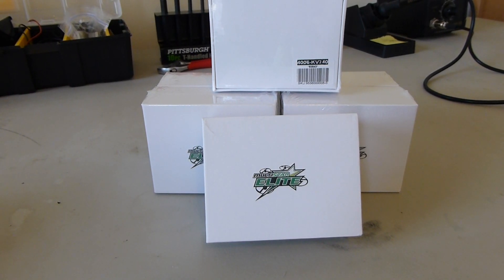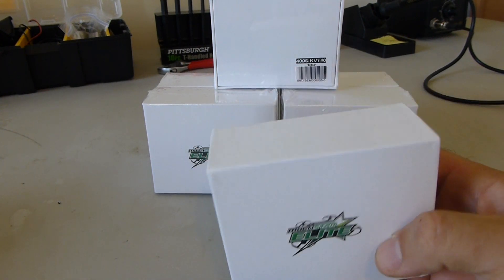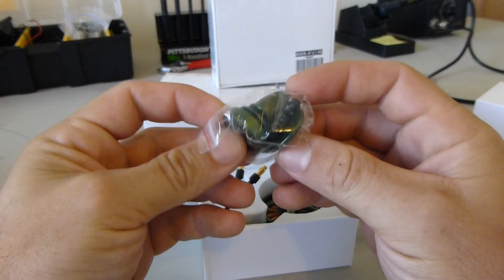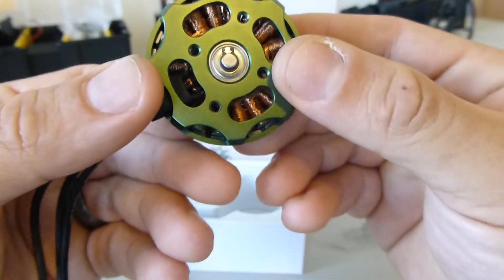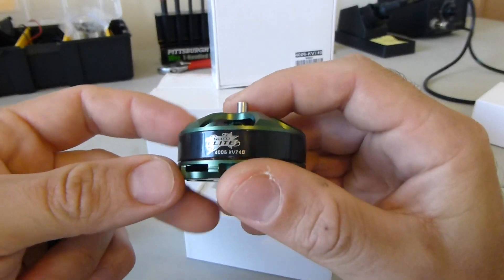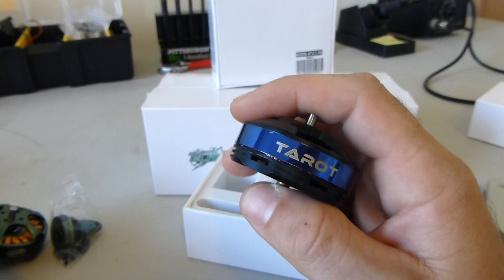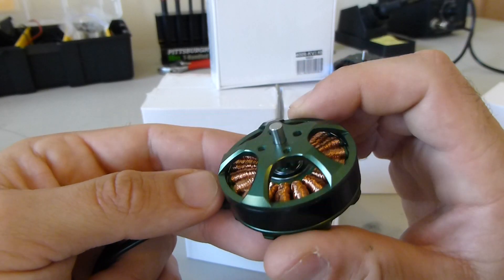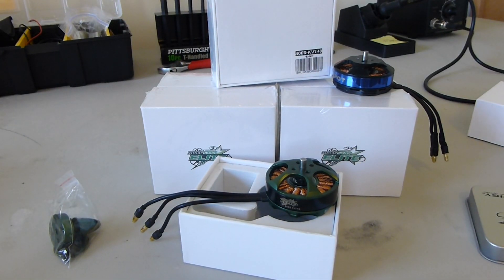Multistar Elite 4006 740kv Multirotor Motor First Look